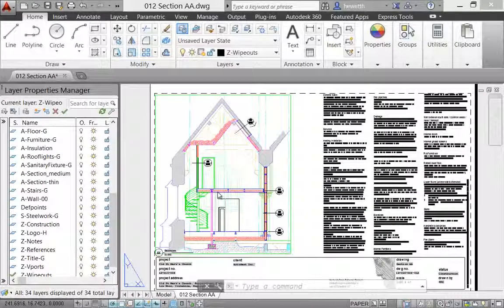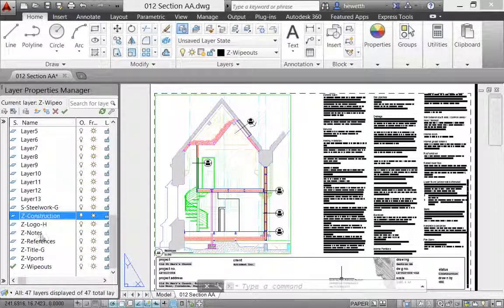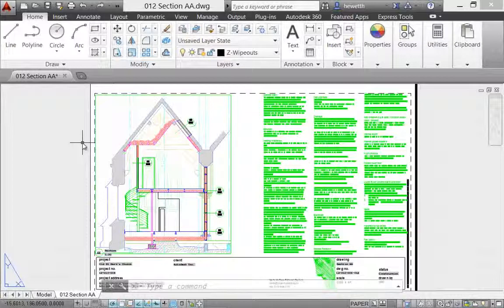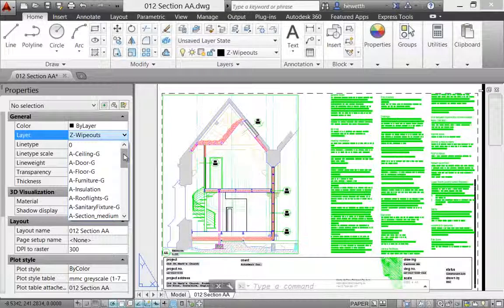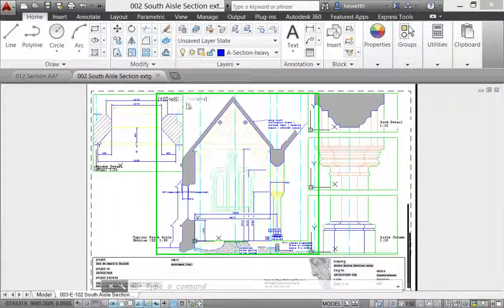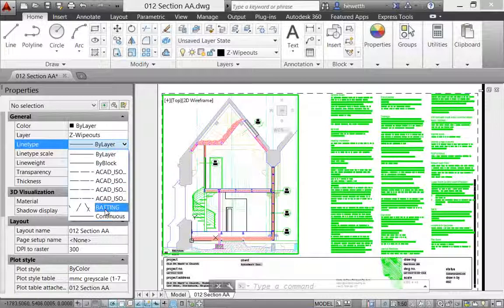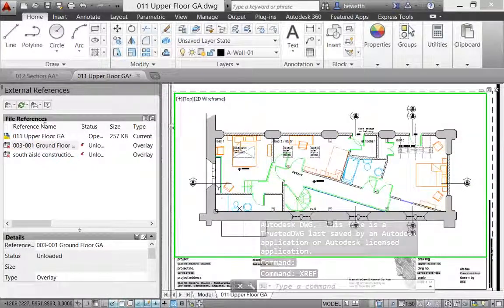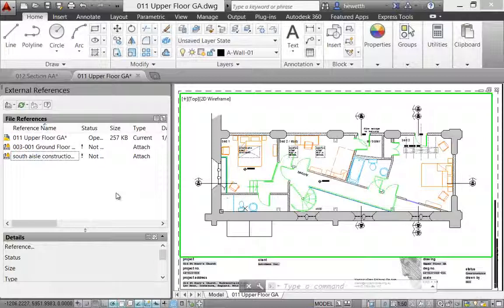AutoCAD 2014 Layers and Xrefs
Penjelasan mengenai peningkatan fitur Layer dan Xref pada AutoCAD 2014.